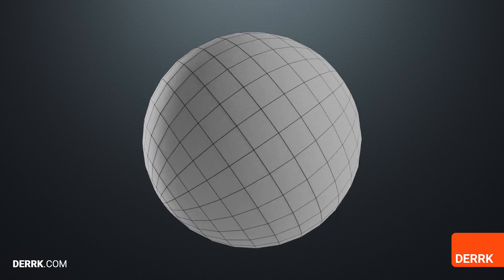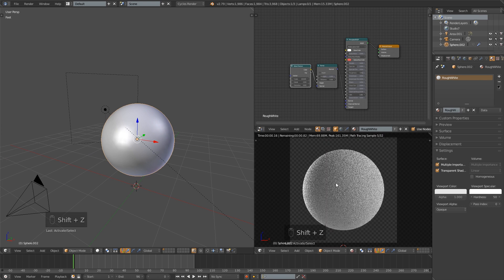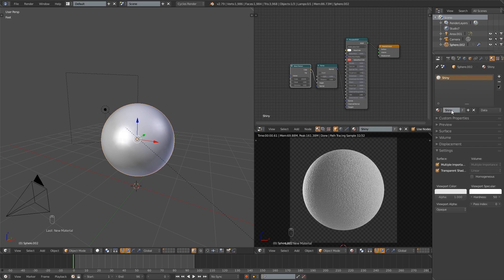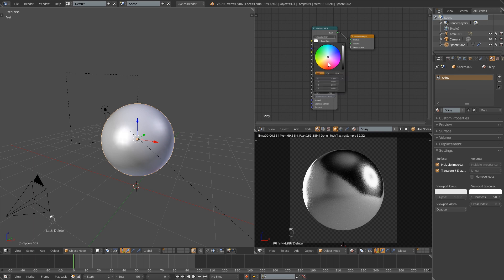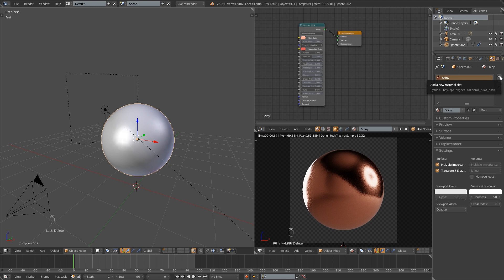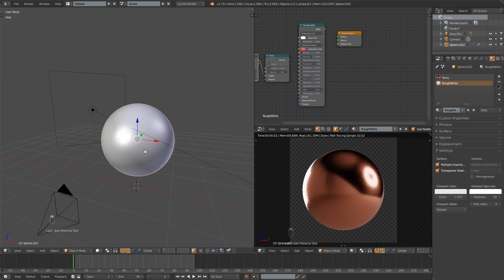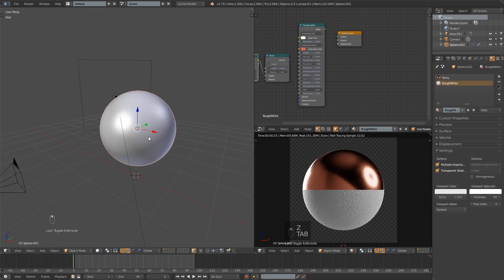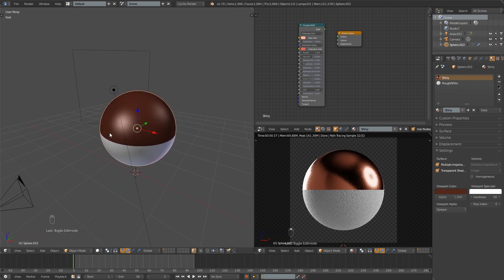Use Two Materials on One Object in Blender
In this fast and simple tutorial, I go over how to apply two (or more) materials to a single object.

-Derek